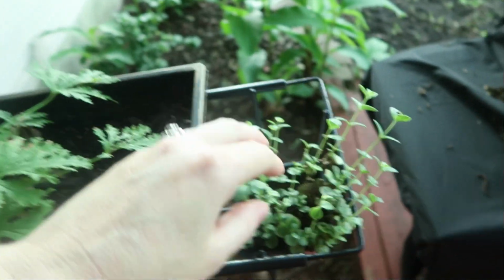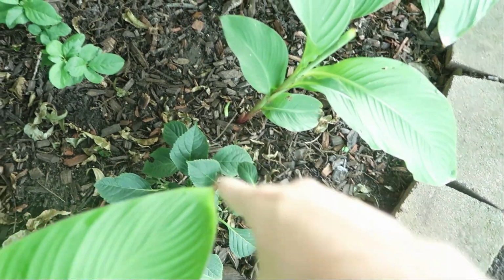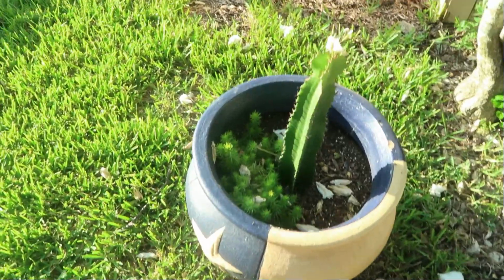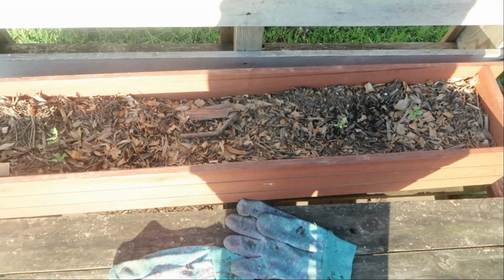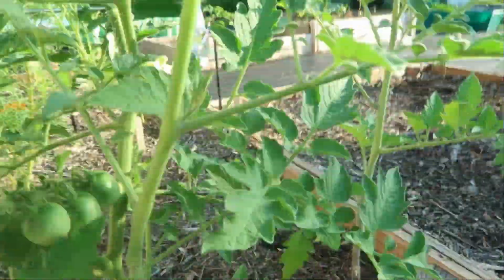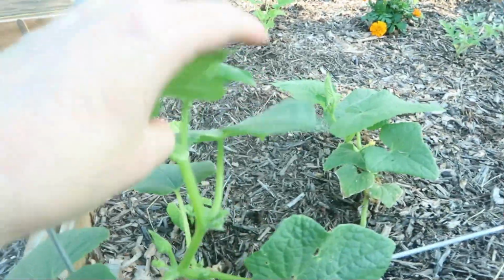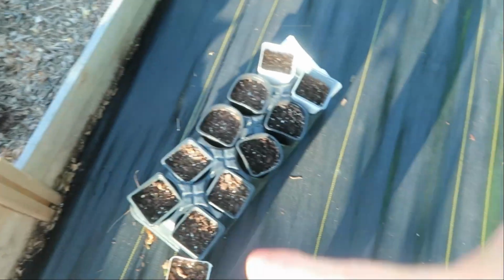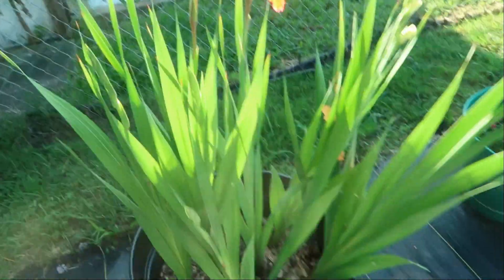Garden Tour Week 7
WOW there are some lovely things this week in the garden!
Join our Facebook page at Duct Tape Pearls